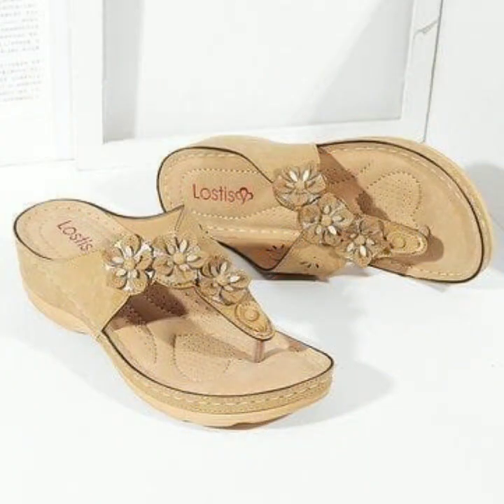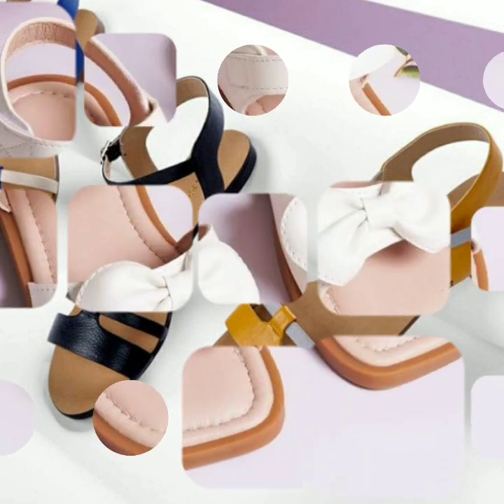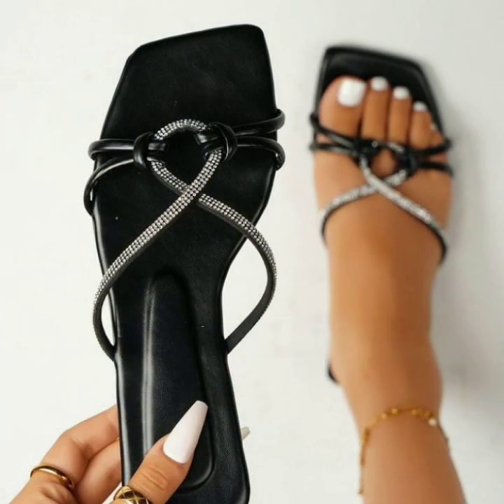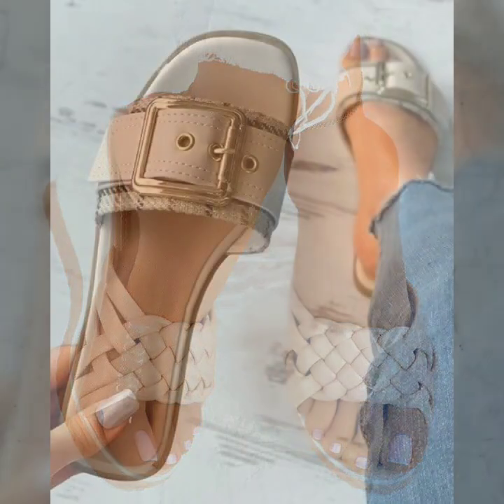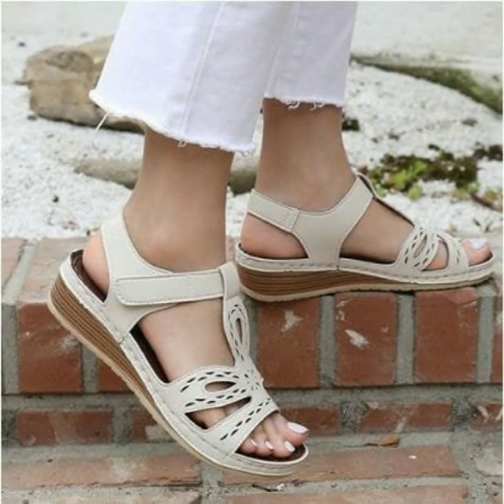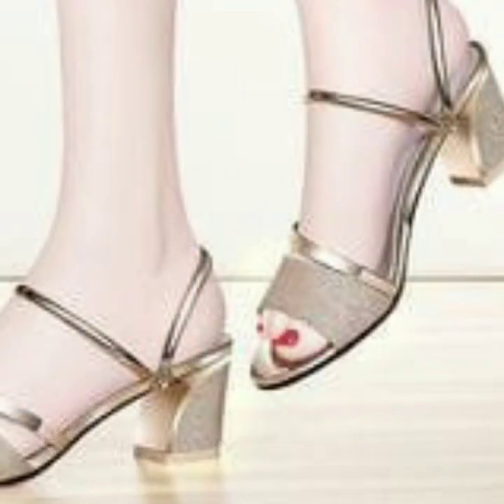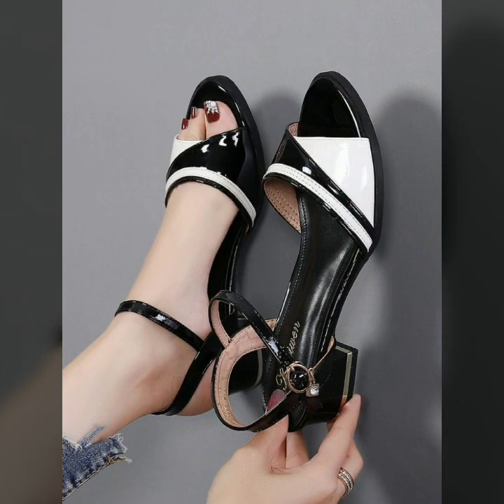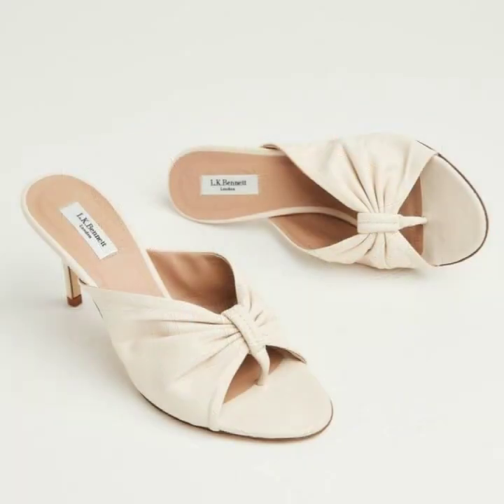Top 50 Extra Soft Comfort Foot Wear Collection of Sandals Shoes Slippers Wedges Chappal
d world

fashion4AllbyRahat
2023 LATEST NEW APPEALING SLIP ON SHOES LATEST WONDERFUL FOOTWEAR||

2023 LATEST NEW APPEALING SLIP ON SHOES LATEST STUNNING SHOE DESIGNS
2023 LATEST EXTREMELY STYLISH SLIP-ON SHOES FOR LADY's NEW POPULAR CASUAL WEAR SHOES